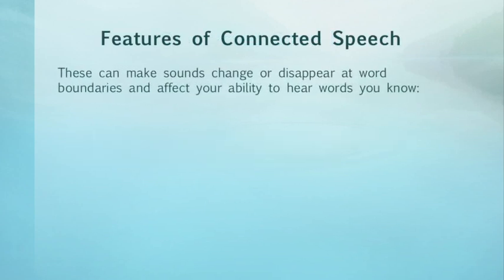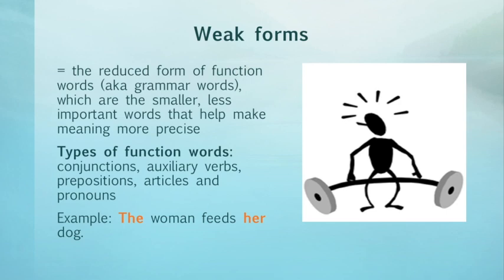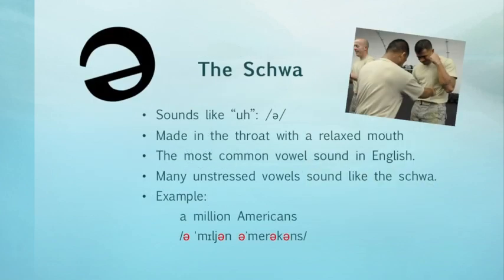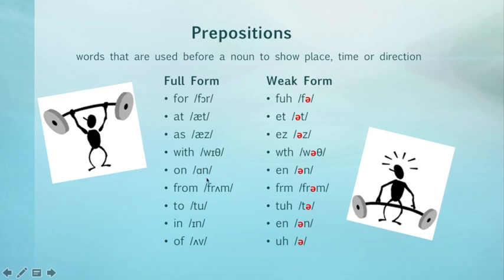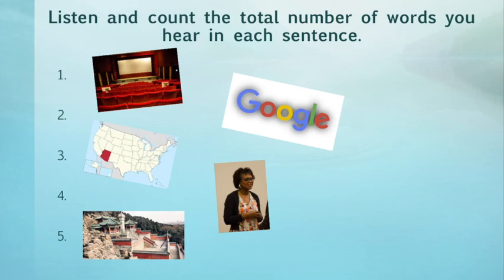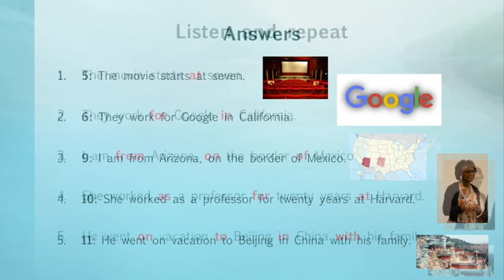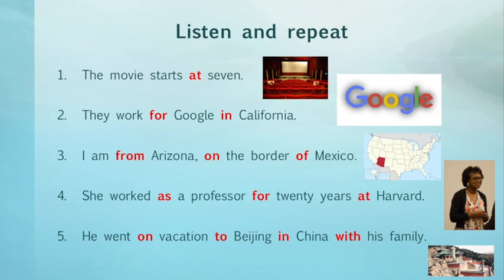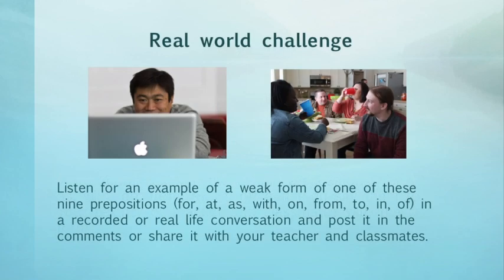English Micro-Listening Lesson - Weak Forms of Prepositions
Improve your English listening skills by learning how sounds change or disappear in spoken English.

This video aims to help English language learners hear the weak forms of common prepositions in connected speech.

For more information on the phonetic symbols used in the video, please check out the Interactive Phonemic Chart

Notes for teachers:
This series, inspired by ELT author John Field,  is intended to develop bottom-up listening skills in pre-intermediate through advanced level English language learners. It is most suitable for students who need to interact with native English speakers in settings such as  ESOL, EAP or international business. The examples are drawn from high frequency words and collocations. While contextualization is usually ideal, the exercises here are intentionally decontextualized so that learners rely only on their ears instead of any top-down listening strategies. That said, these are intended to supplement comprehension-based listening lessons that incorporate top-down listening strategies since both bottom-up and top-down listening skills are necessary for effective learning.

Pauses are built in to this lesson so that your students can compare answers in pairs and/or the class can discuss certain segments. During the written dictation and  listen and repeat segments, since this is not a spelling or pronunciation lesson, approximations are acceptable. A learner might be able to recognize a particular sound even if they can't pronounce or spell it correctly.

The "Your turn" and "Real world challenge" sections can be done in class or as homework.